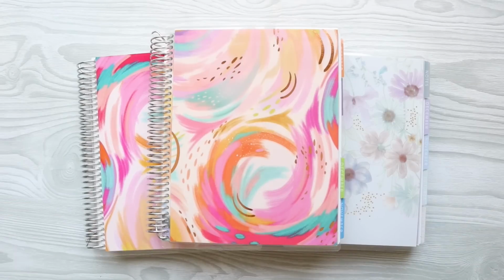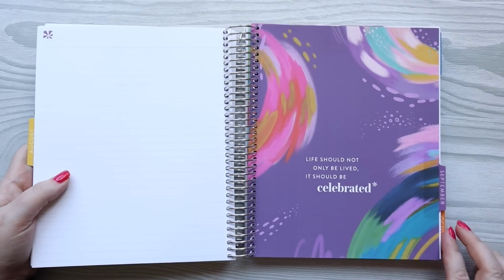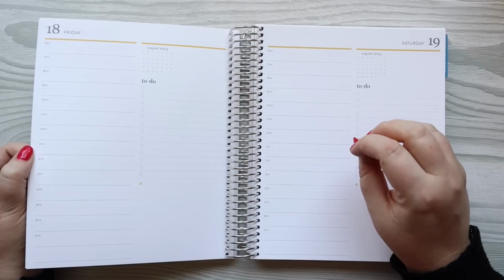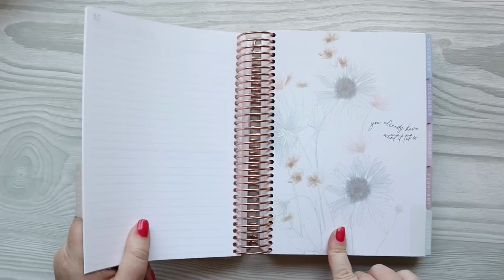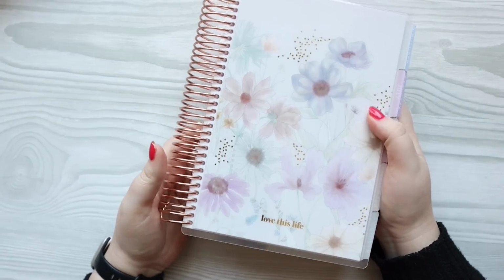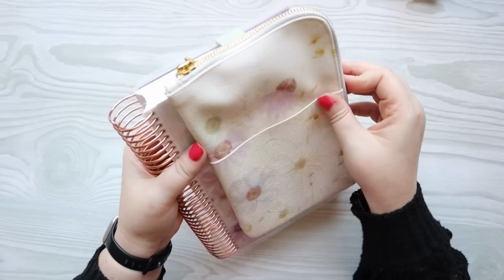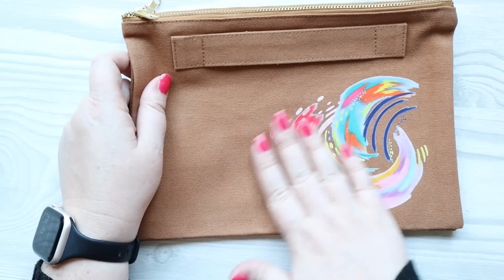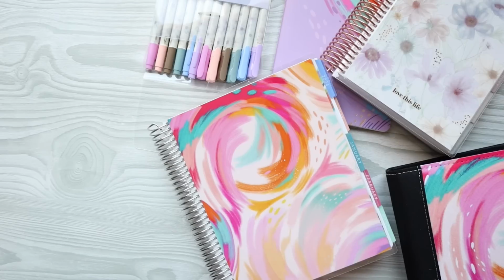2023-2024 ERIN CONDREN LAUNCH | Inspire + Wildflowers + Accessories | HanCanPlan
Below are links to the products mentioned in this video, along with some of my favorite planning tools.

Passion Planner
[Insert Link]

ABOUT ME
Hi, I’m Hannah—planner lover, nurse, mom of five, and the creator behind HanCanPlan. I'm that friend of yours who totally gets your planner + pen obsession. I’ve been obsessed with paper planning since elementary school, and now I share reviews, plan-with-me videos, sticker inspiration, and organizing tips with other busy women who want their lives to feel a little more put together (and a lot more fun).